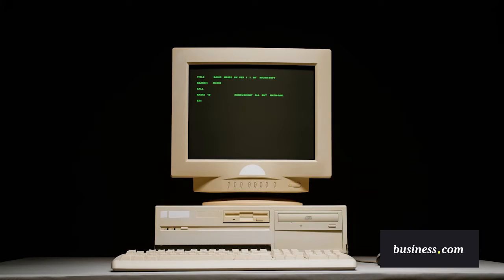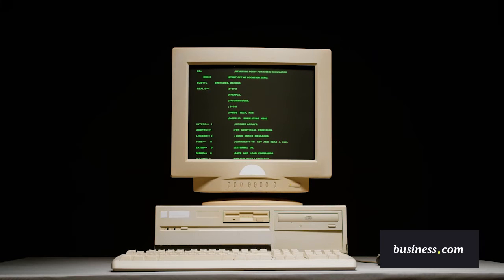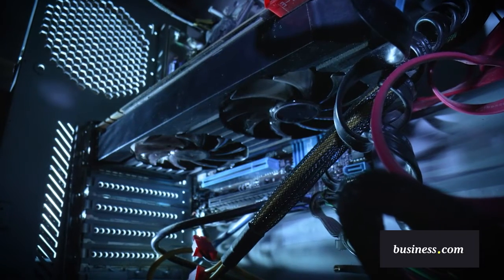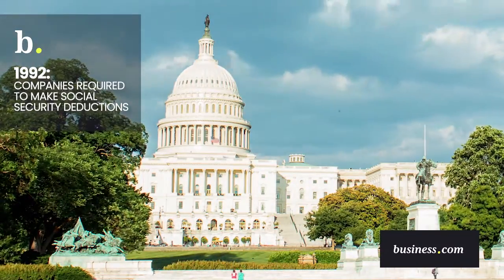ADP and the History of Payroll Processing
ADP has a long history in the world of payroll. Ever wonder how modern payroll processing came to be? Mike Berner, a finance writer at business.com, traces the history of payroll from computer punch cards to today’s software subscriptions.

Time Stamps
0:00 Introduction to payroll history
0:31 The paper ledger era of payroll
0:50 Leading payroll processor ADP is founded in 1949
1:18 1980s and payroll automation
1:51 The payroll software era
2:58 Additional Business.com payroll resources

The payroll processing industry has come a long way since the days of paper ledgers and handwritten checks in the 1940s. ADP, which was founded in 1949, was one of the first companies to embrace mainframe computers and check printing machines. By the 2000s, the industry shifted toward software, and most recently, cloud computing. During that time, ADP has grown to over 1 million clients from just 300 in 1961.